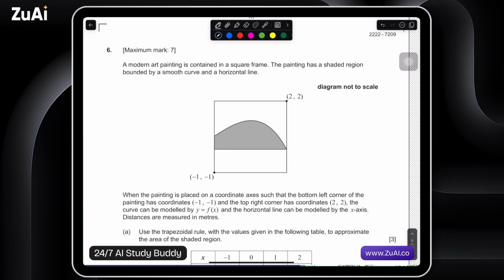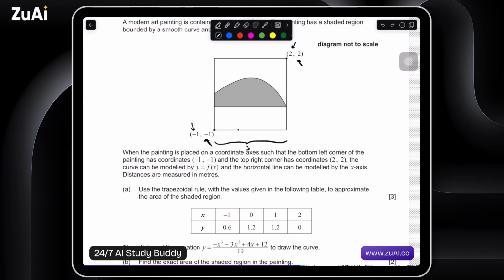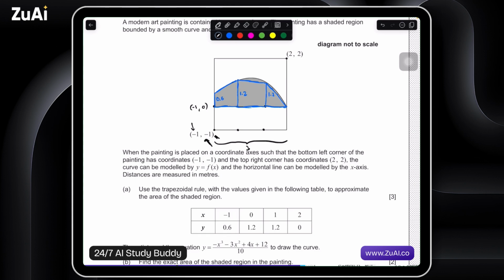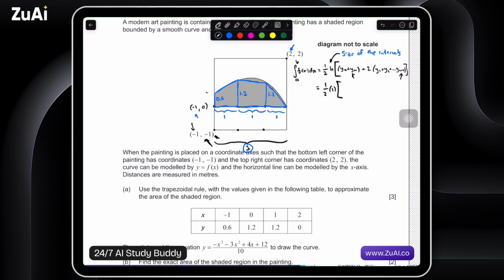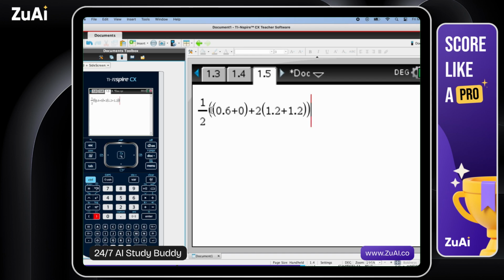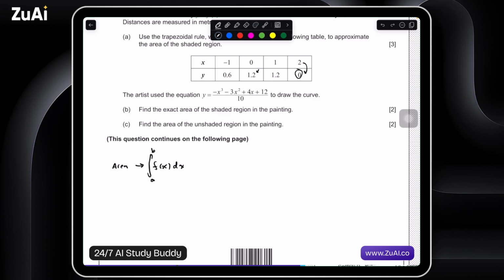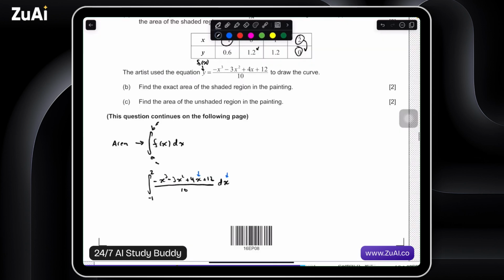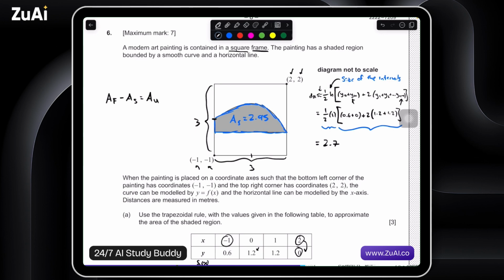Q6 Approximating Areas using Trapezoid Rule (SL5.8) May 2022 - Paper 1 - TZ1 - IB Math AI SL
Welcome to ZuAI - Ace Your IB Exams! In today's video, we'll solve a fascinating IB Math problem involving area calculation using the trapezoidal rule and exact integration. This problem is perfect for all students preparing for their IB board exams!

Question Breakdown:
A modern art painting is placed on a coordinate system with specific coordinates. We'll:

Approximate the area of the shaded region using the trapezoidal rule.
Find the exact area of the shaded region using integration.
Calculate the area of the unshaded region.
Solution:
We'll start by applying the trapezoidal rule to the given data points, then use the provided equation to find the exact area, and finally determine the unshaded area by subtracting the shaded area from the total area of the square frame.